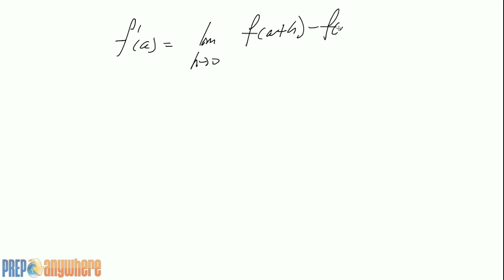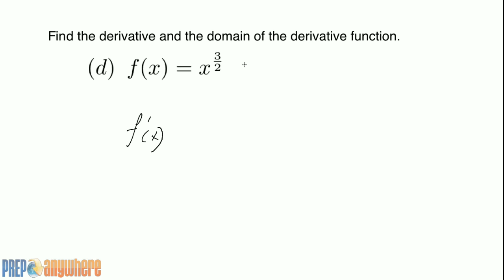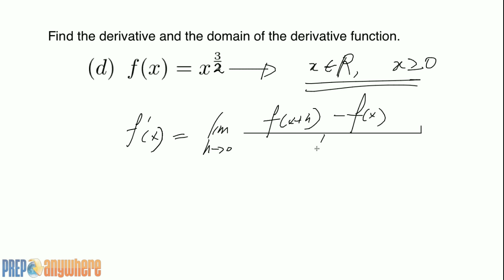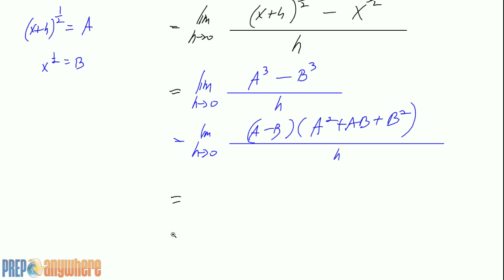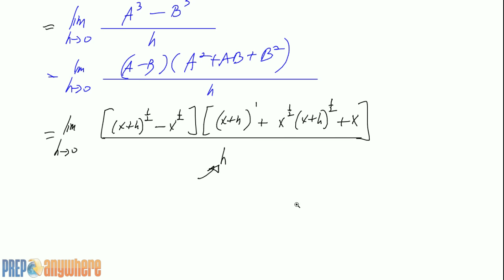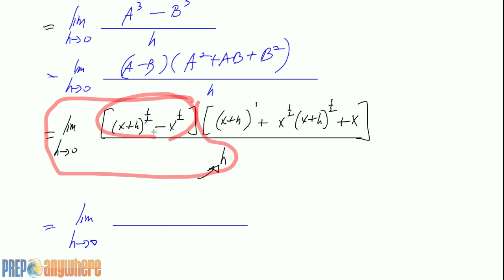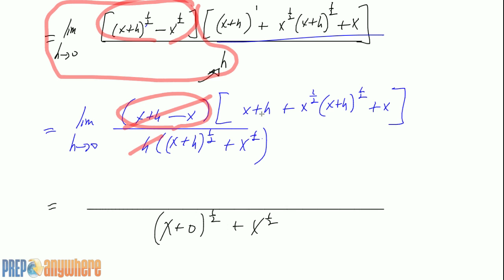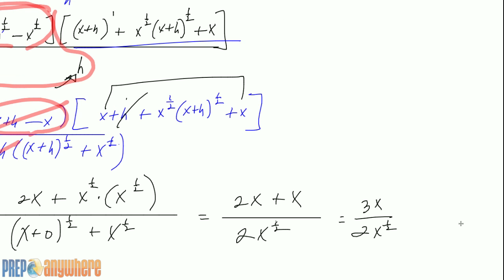Q30, Section 2.8, Single Variable Calculus, 7th Edition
Textbook Solutions for Section 2.8, The Derivative as a Function, Single Variable Calculus, 7th Edition